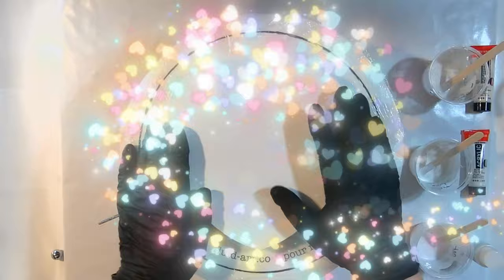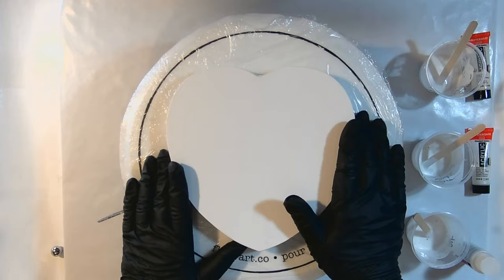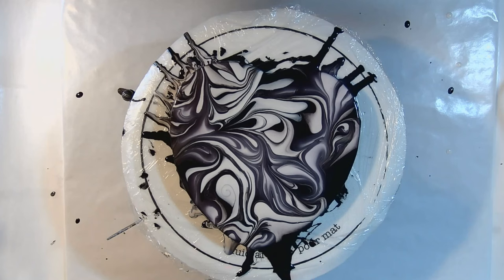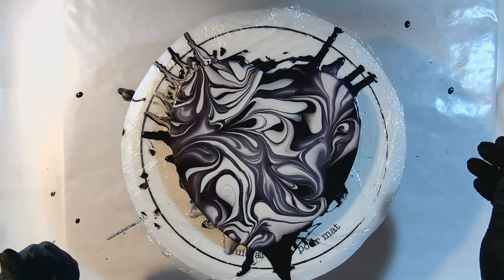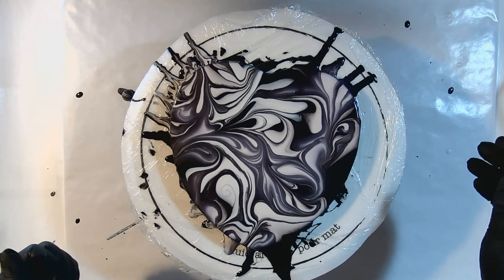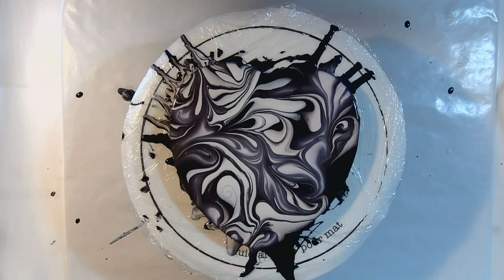Stunning!! Valentines Heart Marble Roll using Interference Paints /Fluid Art/ Acrylic Pouring (137)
Puddle Pour using a marble & Interference Paints  Acrylic Pouring/ Fluid Art

I mixed my paints with a touch of gel medium and then added 3 parts Floetrol.

Please take precautions and paint in a well ventilated area.

God Bless
Darnell